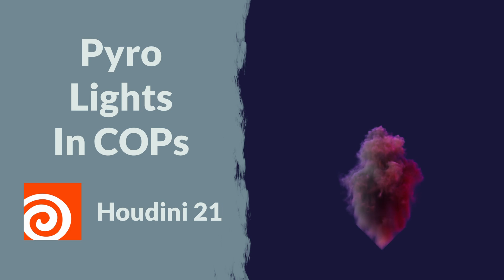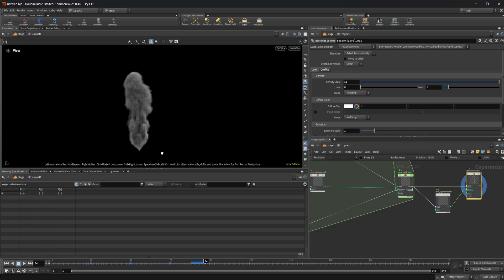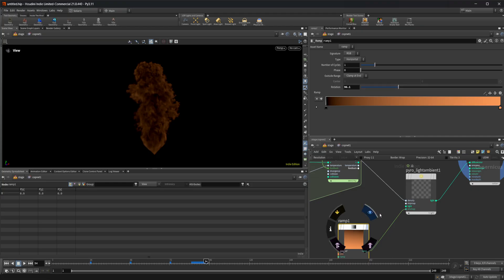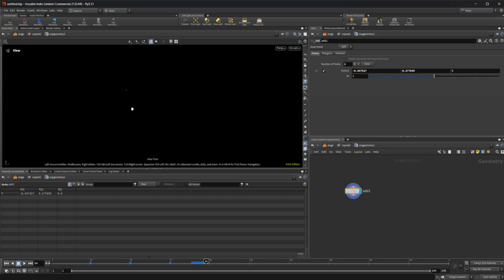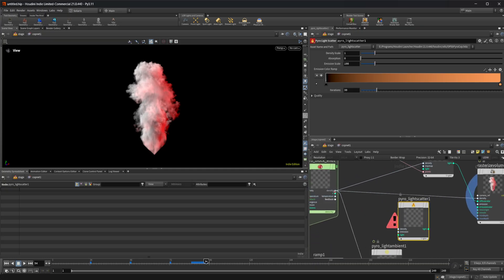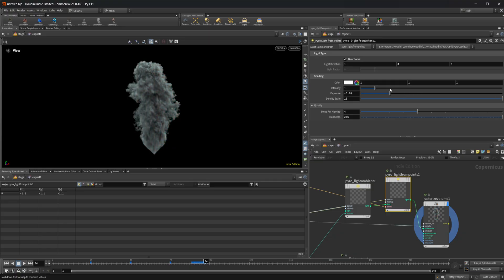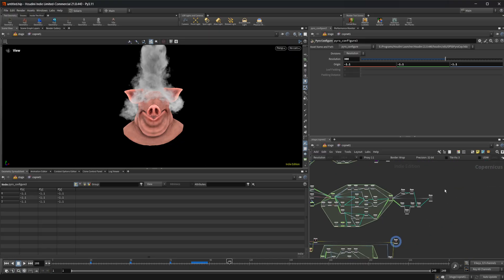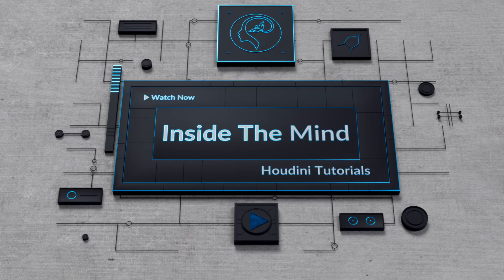Pyro Lights in COPs | Houdini 21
Take a look at the new Pyro and Pyro Lights nodes in Houdini 21’s COPs context. This video showcases how to generate, control, and light pyro-style effects directly within COPs. Learn how to use them to create pyro based effects directly in COP's for compositing workflows.